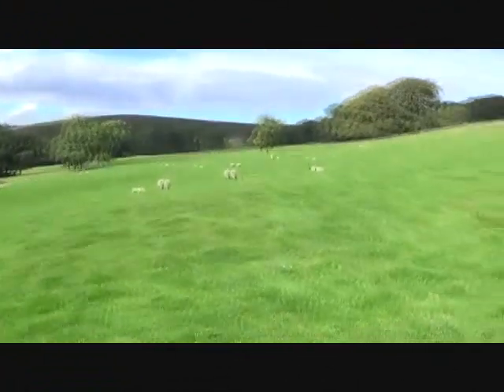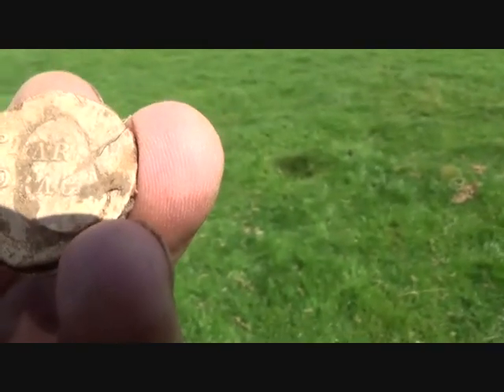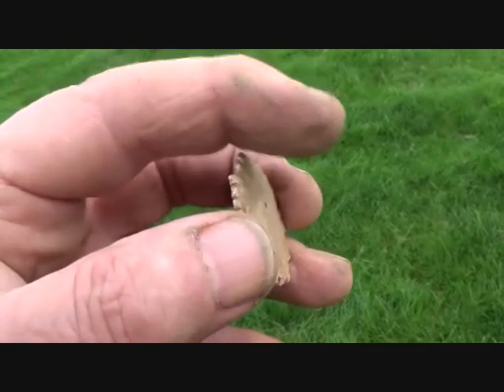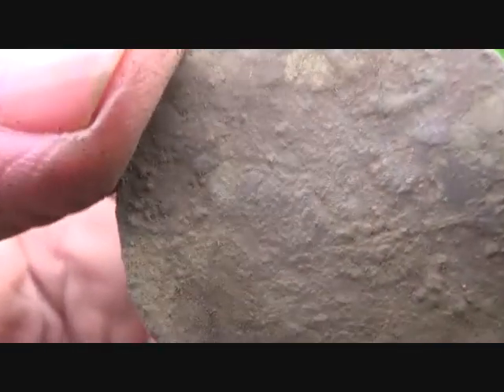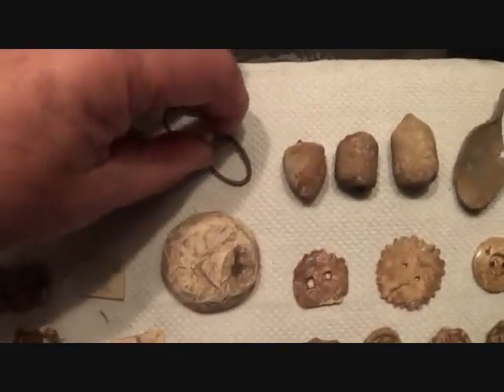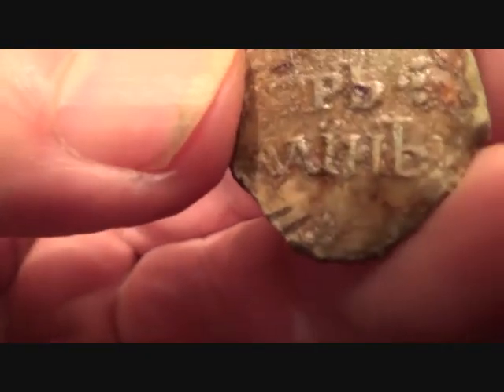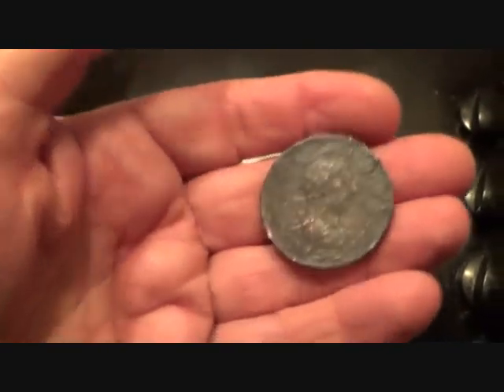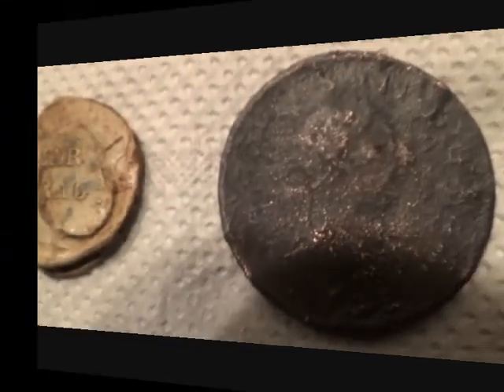Metal Detecting UK (597) XP Deus - Whirligigs & Pearson Drag'n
A nice hunt on short grass with the large coil and lead flax bale seals ... LOL .. some nice whirligig toys which belonged to the orphans who worked at the mill c.1810 .. a nice cloth bale clip of Pear(son) Drag(on)  which still has the cloth inside it .. and an 1806 George III copper penny .. thanks for watching .. please comment .. Ged